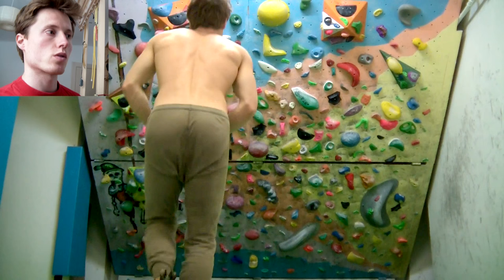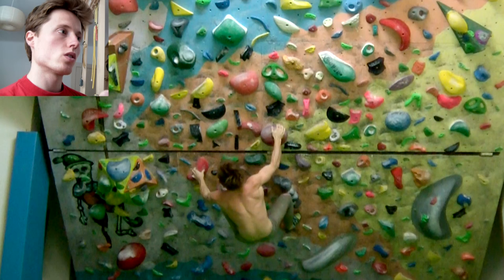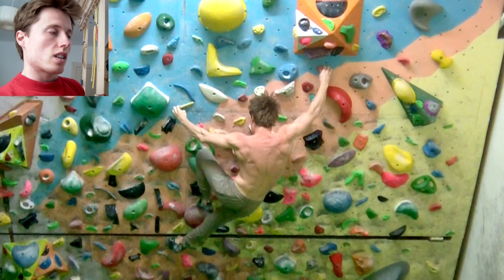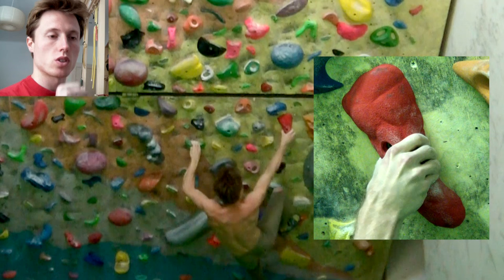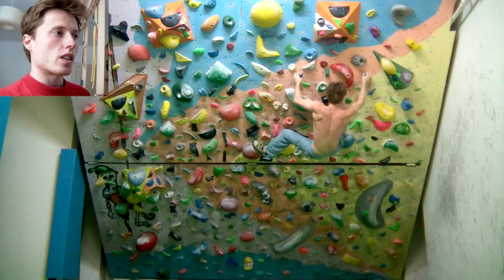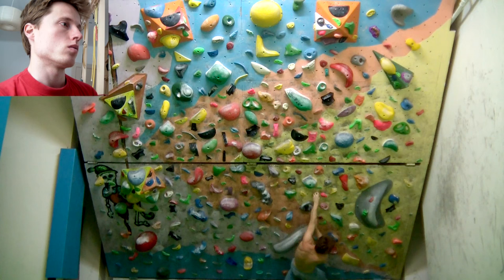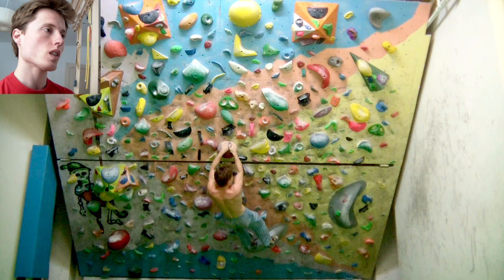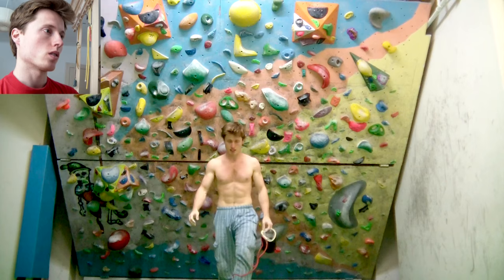Power Endurance in Climbing: How to Train it Effectively, Different Methods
This video will teach you how to effectively improve your Power Endurance by Training Indoors, a Topic which is highly debated in the Rock Climbing Community. After discussing 4x4's briefly, I will go into detail about a different method that gave me awesome results. Also check out the previous episode about how Power Endurance affects your climbing performance and the Physiological Basics:  As always I'm interested in your opinion, have you got any different training methods for improving power endurance for rock climbing? Let's get ready for our outdoor projects, have fun fighting the PUMP!

Power Endurance In Climbing | How To Train It Effectively | An Insight Into Different Methods by Mani the Monkey

Learned something? Got psyched? If you'd wish to give something back you can do so by joining The Tribe or simply drop some beer money into , any support is of course highly appreciated.

My E-book about my Take on Diet, Health and Weight Loss